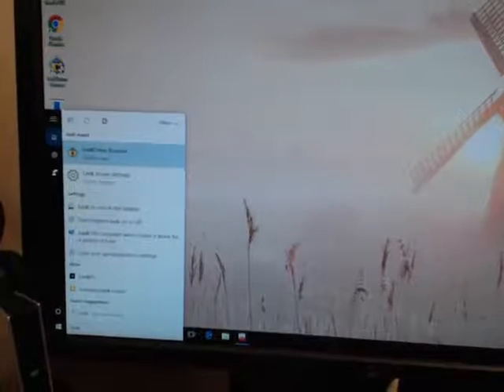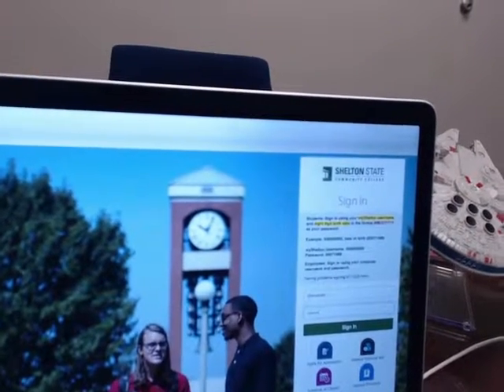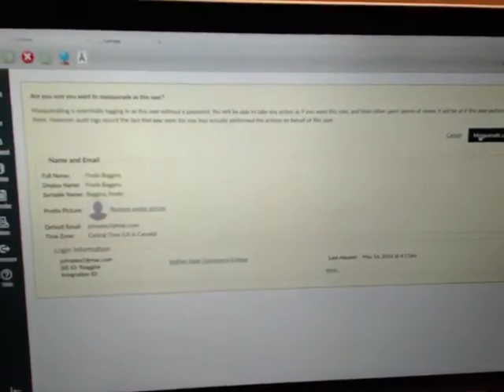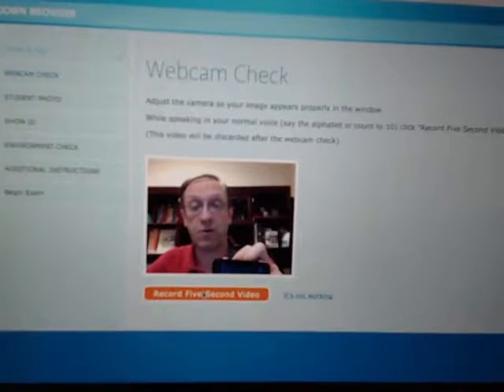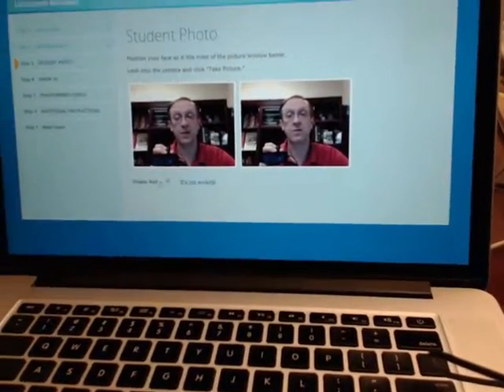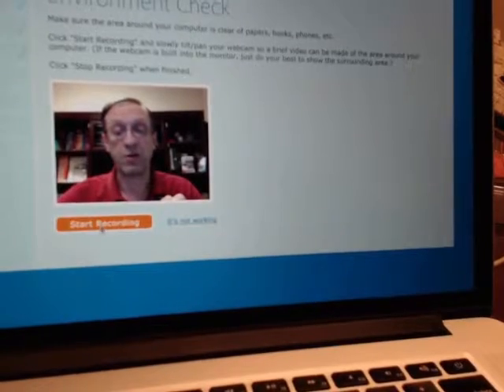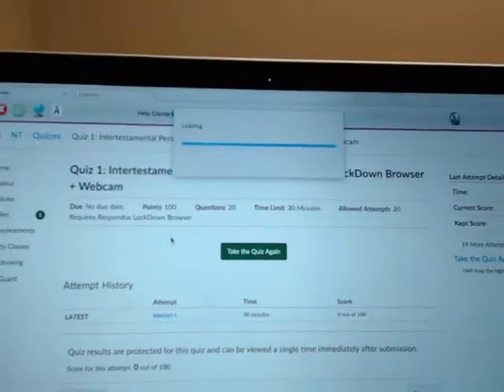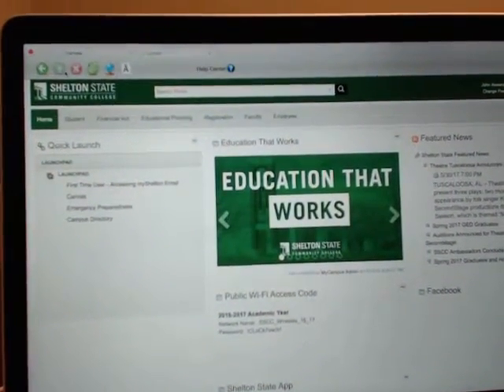Lockdown Browser Use